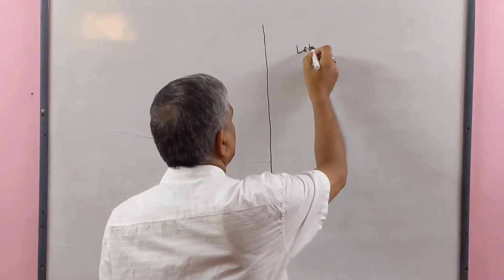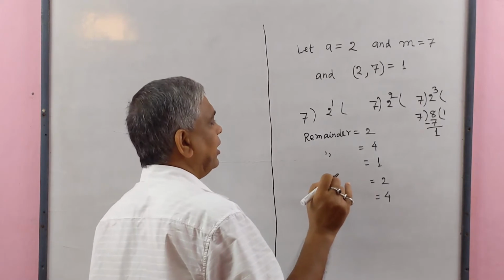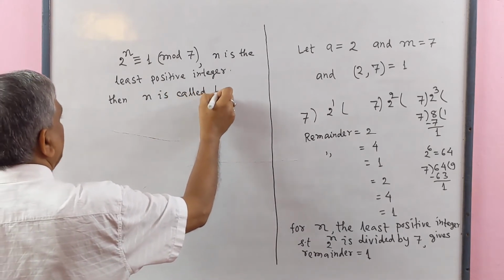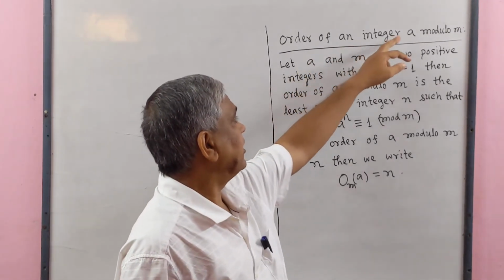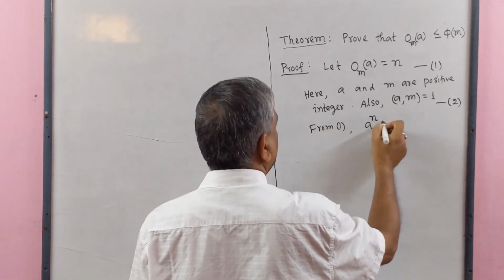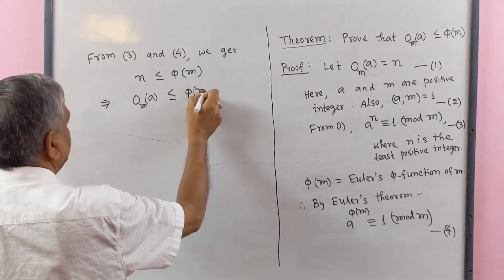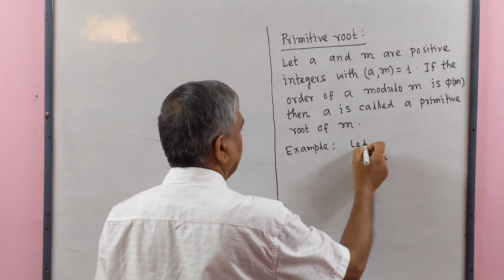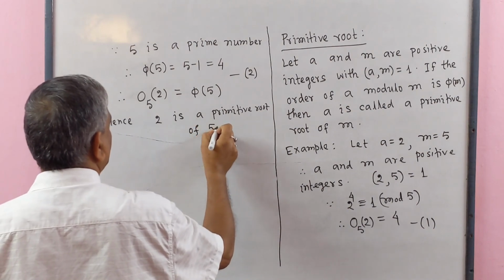Theory of Numbers,lec.- 44(Order of an Integer a Modulo m and Primitive Root)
This lecture will give the concept of order of an integer a modulo m. Also, the concept of the primitive root has been given